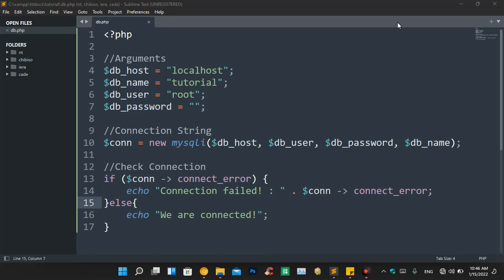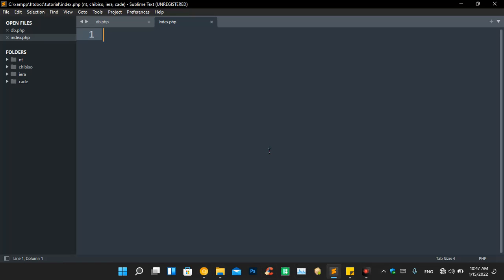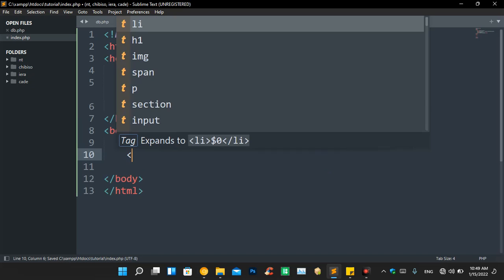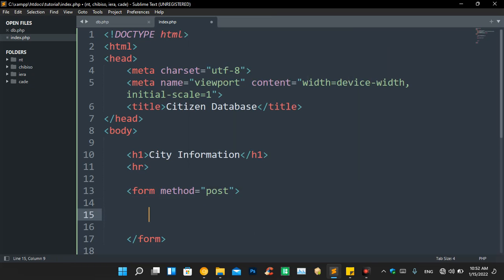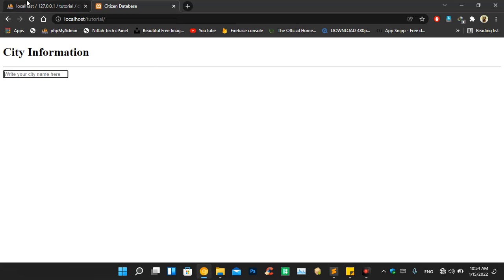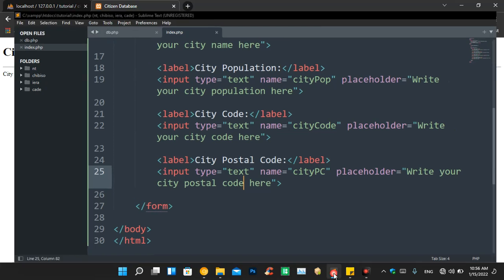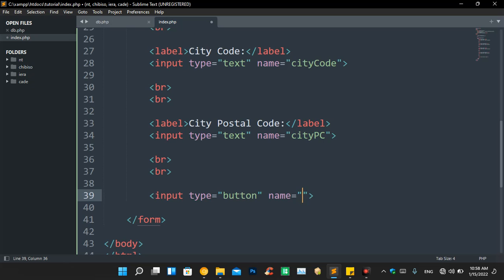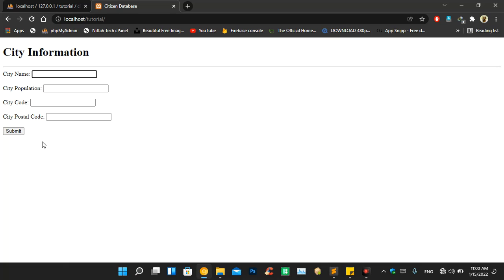Lesson 5 - Creating a Form